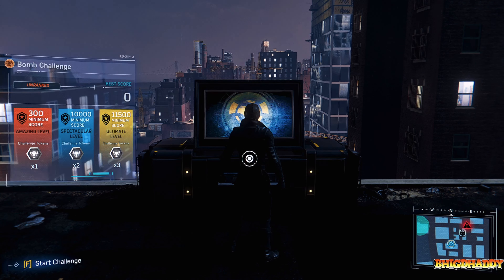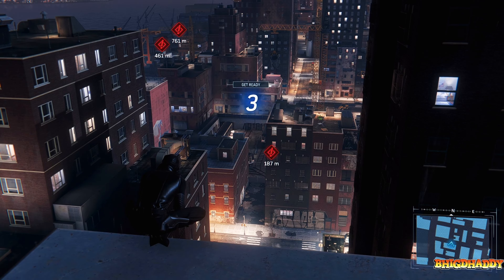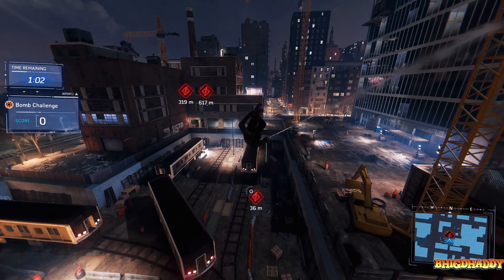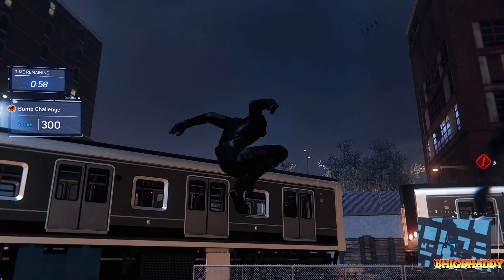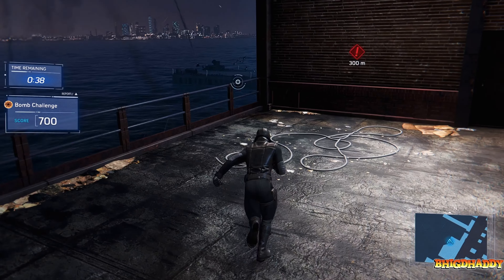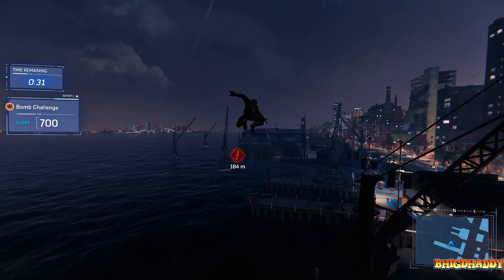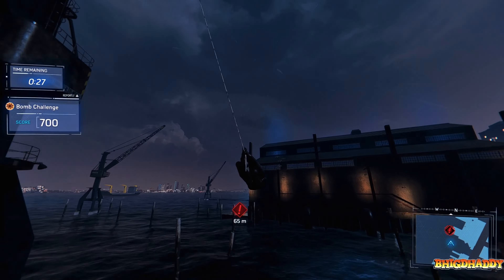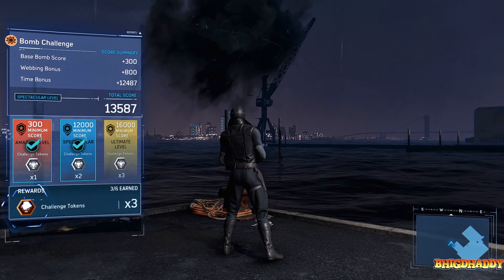What’s In The Box Mission Marvel’s Spider Man Remastered PC Gameplay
♥ Thank you all from the bottom of my heart for your support and watching ♥
▬▬▬▬▬▬▬▬▬▬▬▬▬ ⬇ More info ⬇ ▬▬▬▬▬▬▬▬▬▬▬▬▬▬
PC SPECS:
CPU: Ryzen 5 3600
GPU: RX 570 8GB Sapphire Nitro
DISP: Lenovo 24"
HDD: 7TB HDD + 1TB SSD
RAM: 32GB DDR4 3200MHz
▬▬▬▬▬▬▬▬▬▬▬▬ ☯ Social Media's ☯ ▬▬▬▬▬▬▬▬▬▬▬▬